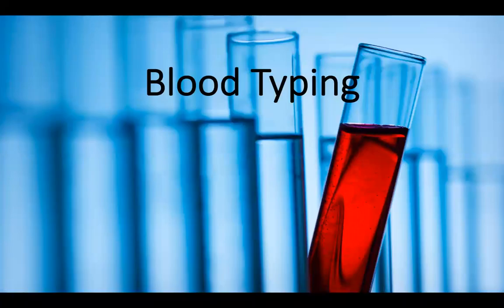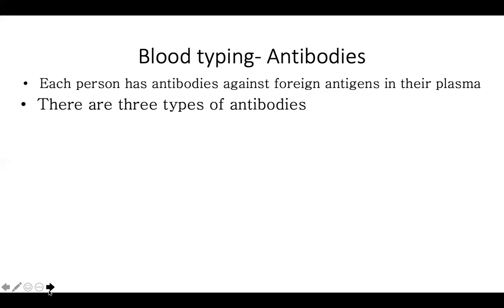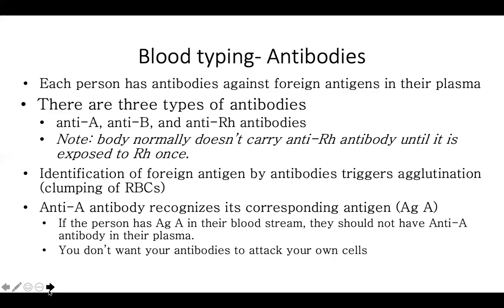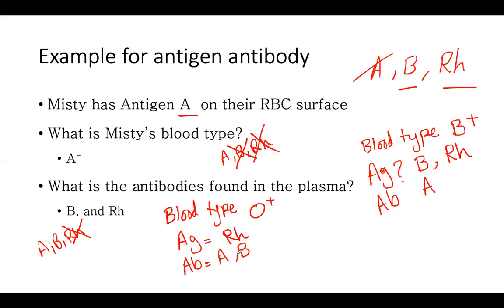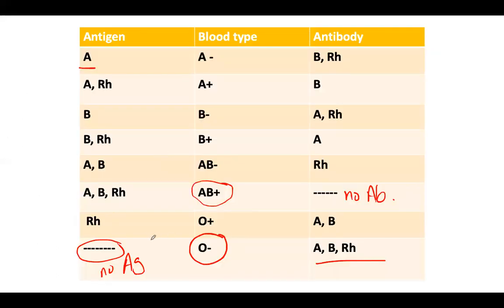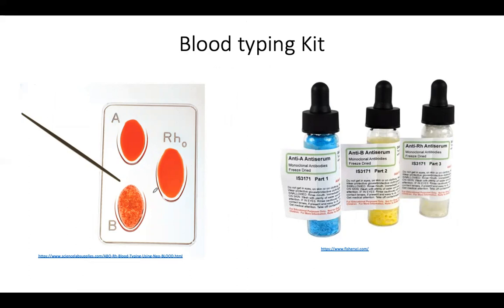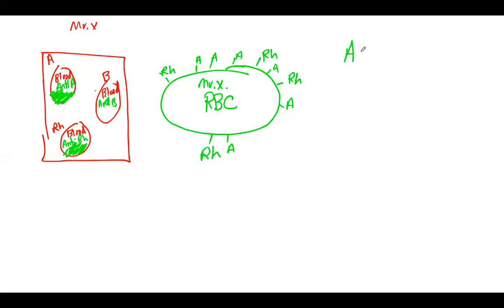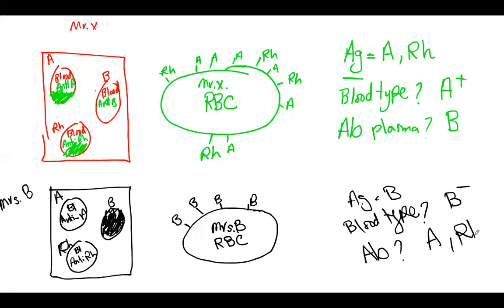Blood Typing Lab presenation_ Introductory A & P